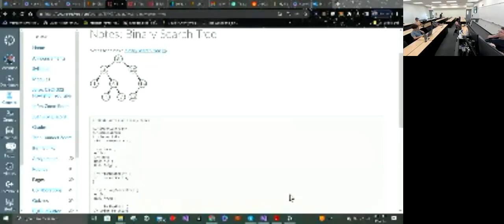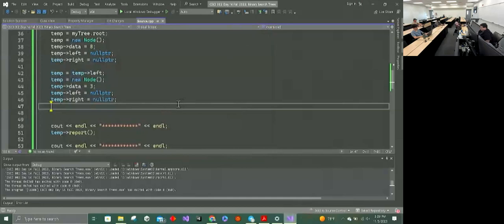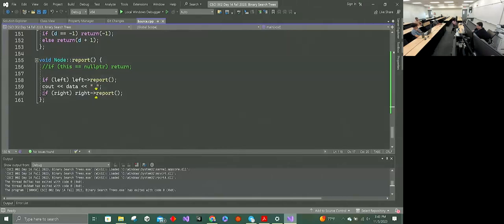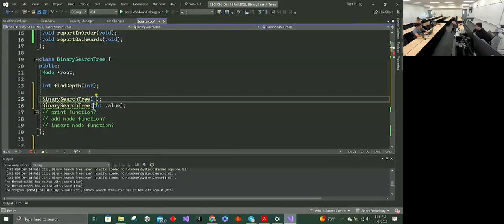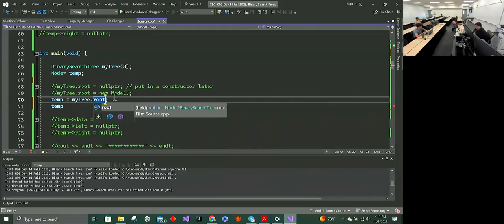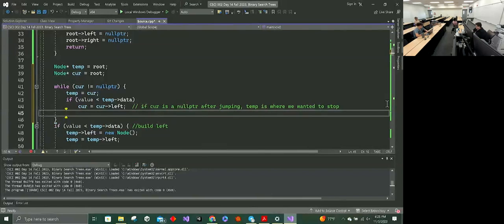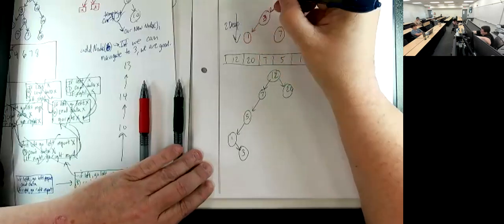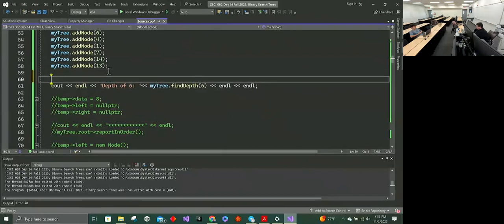CSCI 002 Day 14 Fall 2023, Binary Search Trees